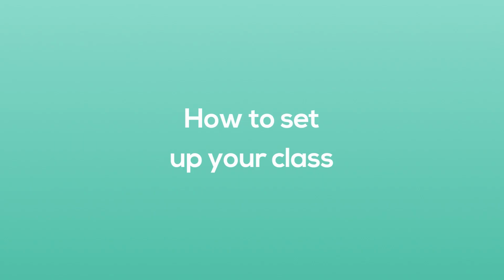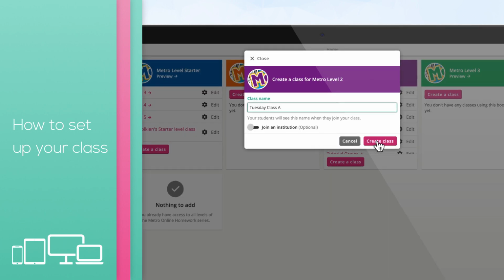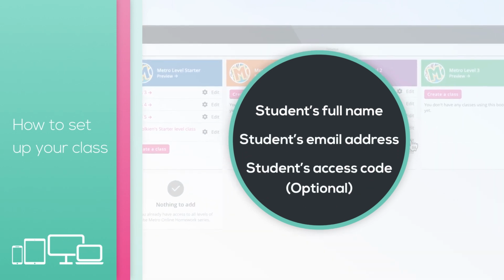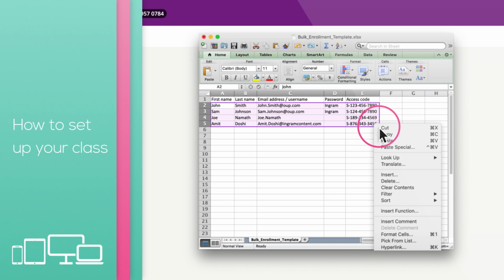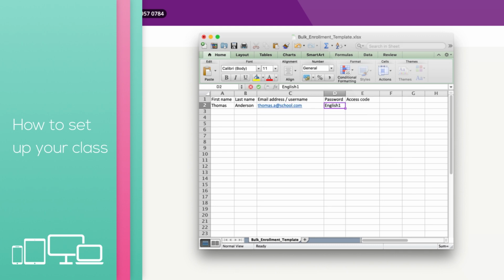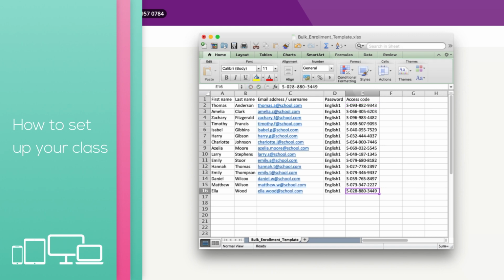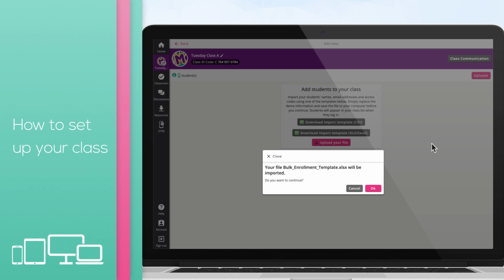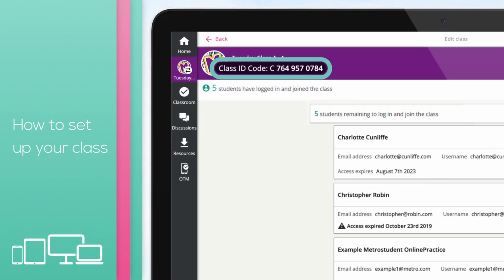4. How to set up your class – Oxford Online Practice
You can create classes and add your students. Your students can use the class ID code to join your class.